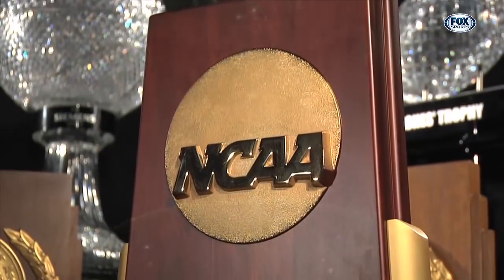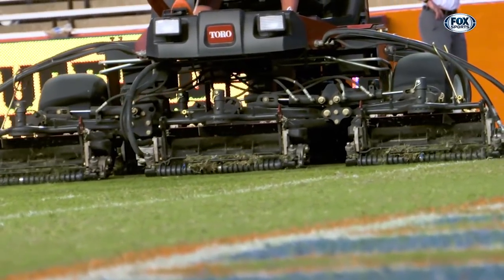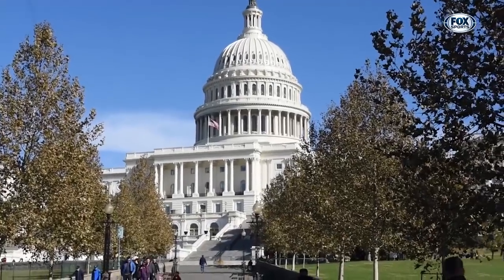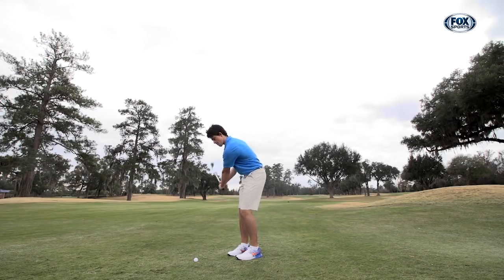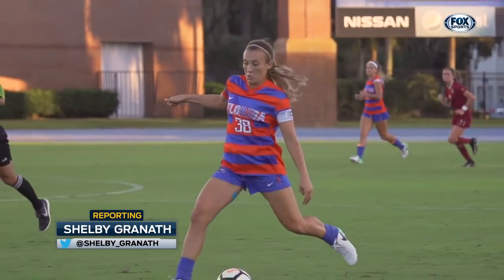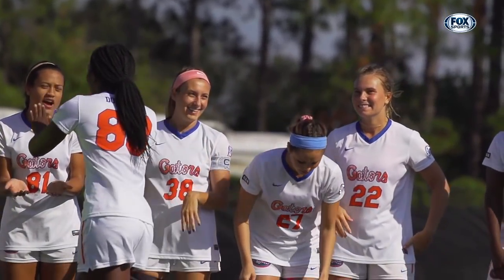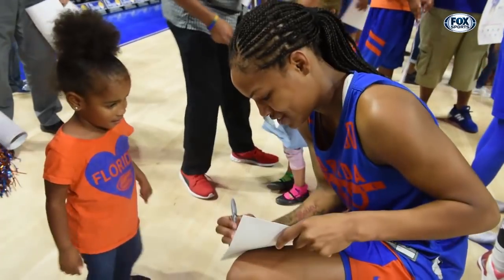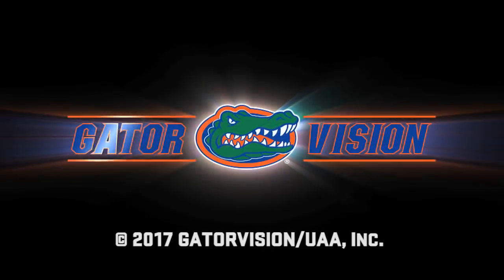GatorZone #7 (2017-18 Season)